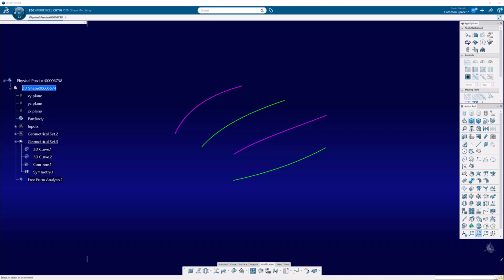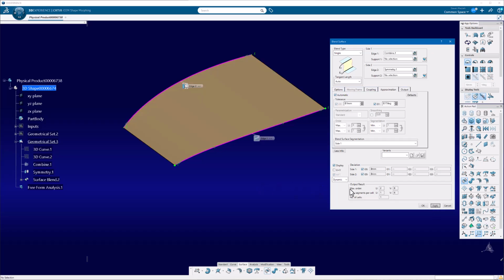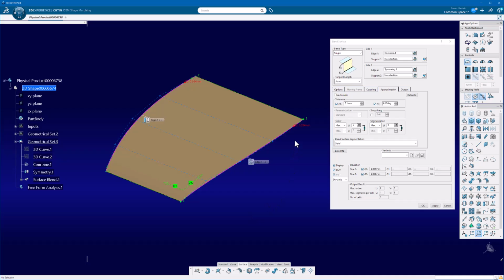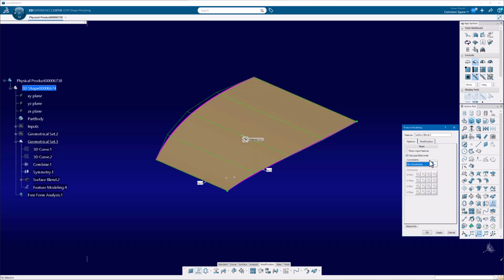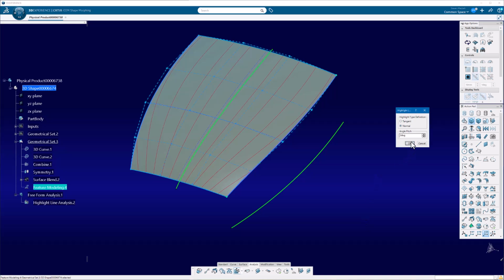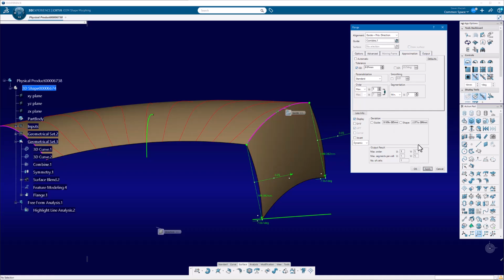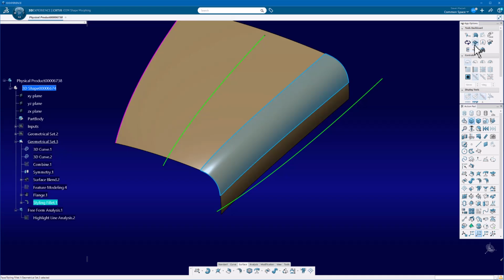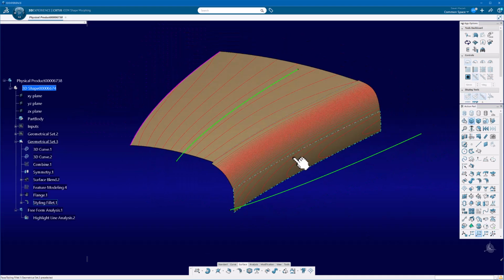3DEXPERIENCE | ICEM Tools and Approximation Settings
I cover the usage of some of the Approximation tools when a surface is made and touch upon some foundational methods.

I am old and very old school because it just works.